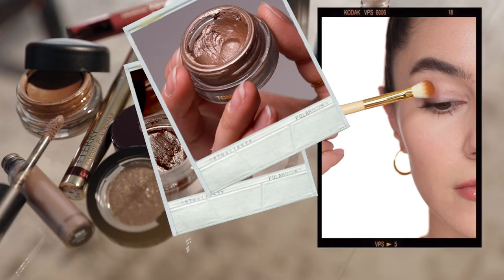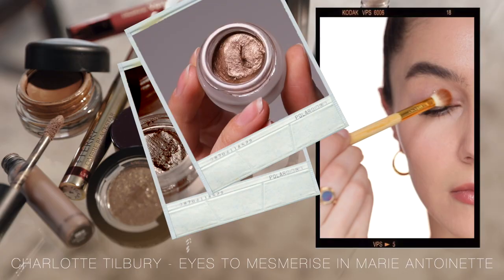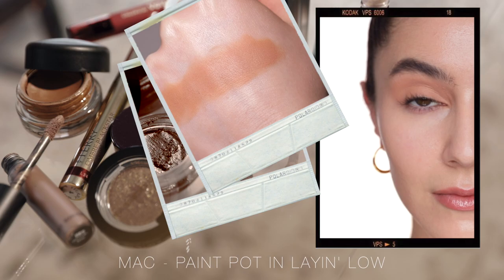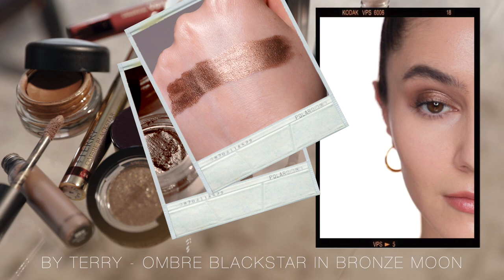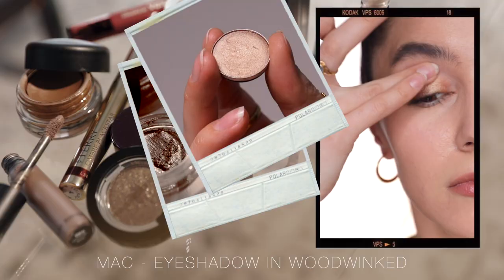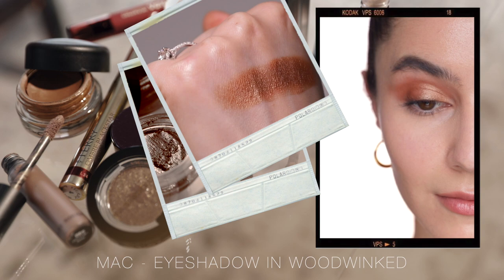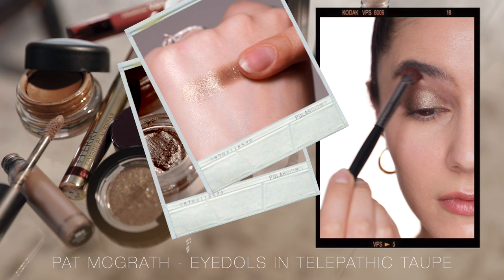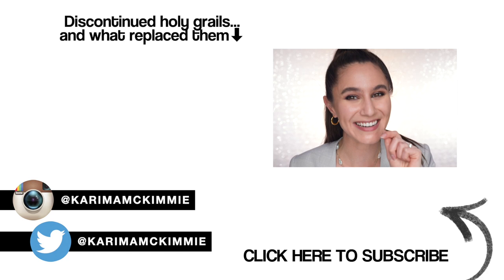One-and-Done Eyeshadows ✔️ Easy, Effortless Eyeshadow Looks | Karima McKimmie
My favourite one-and-done eyeshadows - quickly slap them on your eyes, add a slick of mascara, call it effortless chic ;-) All sorts of formulas: cream, liquid, powder, foil. All sorts of shades: nuanced neutrals and pops of colour. All sorts of brands: affordable and high end. How long can I take about eyeshadow? Forever! What are your favourite one-and-done eyeshadows? Let's chat in the comments!

I didn't mention any of my favourite 'sparkly topcoat' products despite some overlap in concept BECAUSE I have a video all about my favourite sparkly topcoats.

Makeup I'm wearing: By Terry Misty Rock on Eyes, NARS Mulholland Drive Eyeliner on lower lash line, MAC Boldly Bare Lipliner + 1050 lipsticks layered until I was finally content

Necklaces are Amber Sceats, the two I'm wearing are last season but she has HEAPS of similar options, sahhh pretty

Middle finger ring: Vintage Mother of Pearl

AUS buy: This seems difficult to find in Aus right now. I would also recommend the Naked Bronze Duo, the cream is slightly warmer than Platinum but the formula is just as epic, BUY

Charlotte Tilbury - Eyes to Mesmerise in Marie Antoinette/Oyster Pearl

Colourpop - Super Shock Shadow in Desert
:( Looks like this shade has been discontinued, here are the rest of the Super Shock Shadows:

By Terry - Ombre Blackstar in Bronze Moon & Misty Rock

Revlon - Velour Eyeshadow Stick in Sierra

Huda Beauty - Matte & Metal Melted Shadow (shades mentioned: Private Jet, Wednesday, Cashmere Robe)

Pat McGrath - EyeDols in Telepathic Taupe (looks like this formula might be on it's way out so if you want one, now is the time lol. Celestial & Sextrovert are also STUNNING)

For PR samples, send directly to my postal address:
Australia